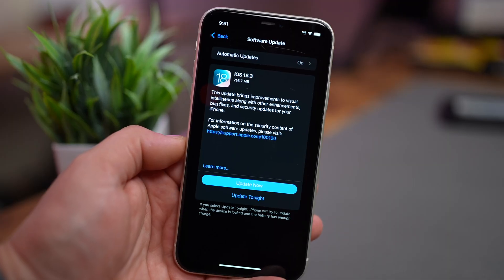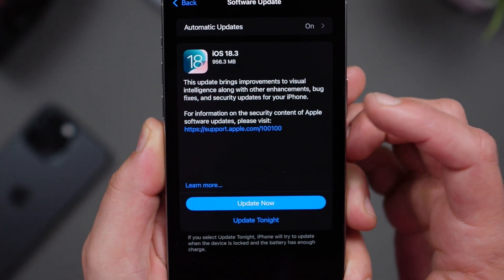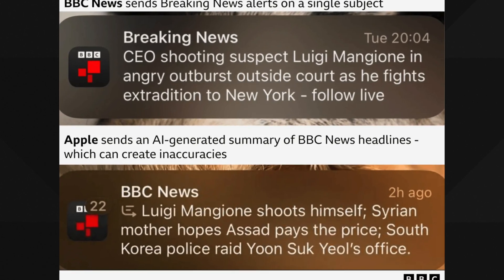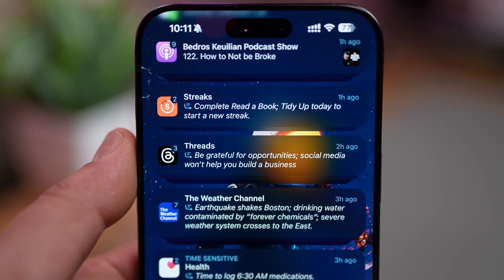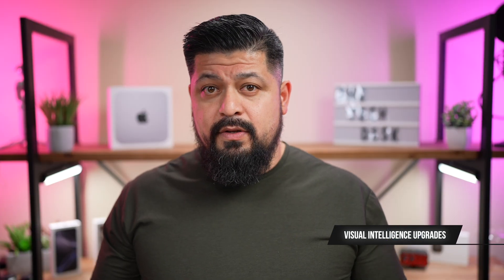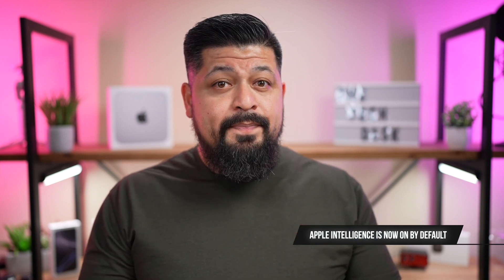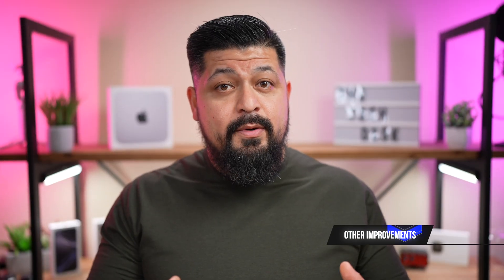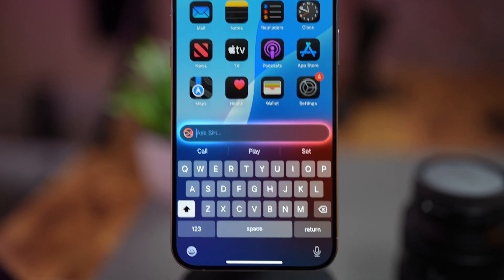iOS 18.3 Is Here: Everything You Need to Know!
Apple has officially released iOS 18.3! In this video, I’ll break down all the new features, changes to Apple Intelligence, and the bug fixes included in this update. From notification summary improvements to Visual Intelligence upgrades, here’s everything you need to know about iOS 18.3.